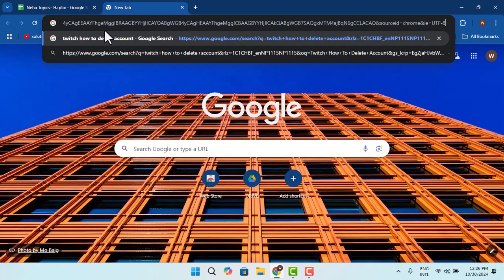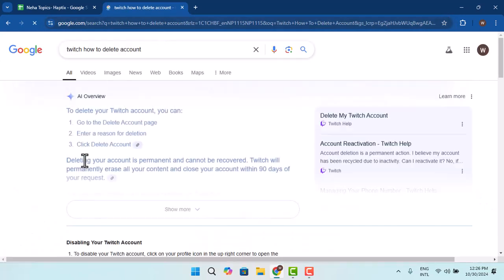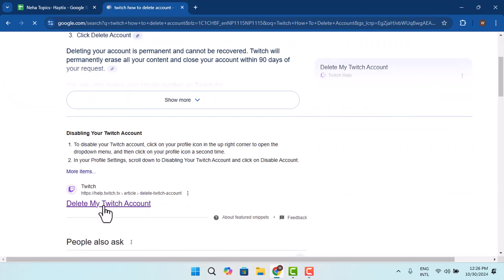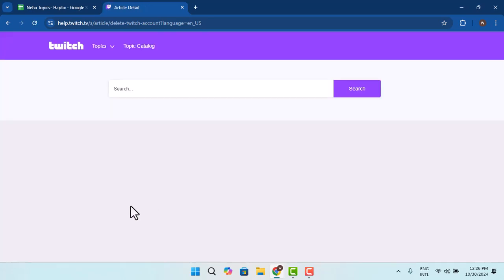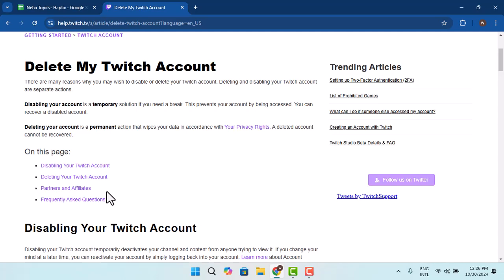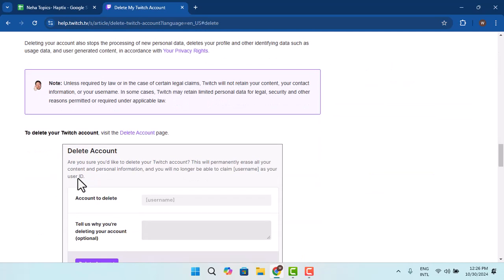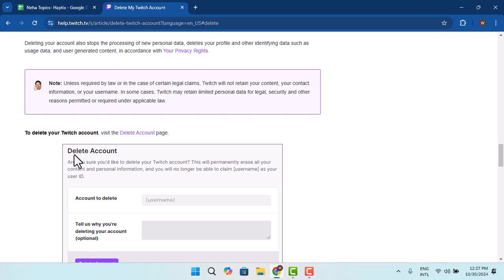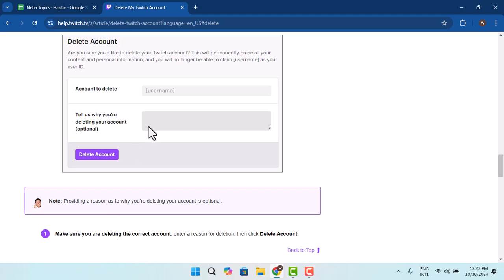Twitch How To Delete Account !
Title: How to Delete Your Twitch Account | Step-by-Step Guide

Description:
In this video, I explain how to delete your Twitch account by submitting a request through the Twitch support page. Follow these steps to permanently remove your account.

Timestamps:
0:00 - Introduction
0:06 - Opening a browser
0:14 - Navigating to the Twitch support page
0:26 - Finding the "Delete Twitch Account" article
0:38 - Submitting a deletion request
0:47 - Entering your username and reason for deletion
0:58 - Receiving confirmation email
1:02 - Conclusion & wrap-up
1:08 - Call to action (Like, Share, Subscribe)